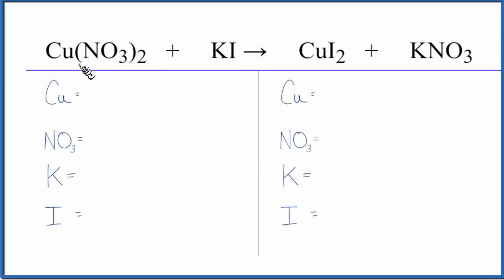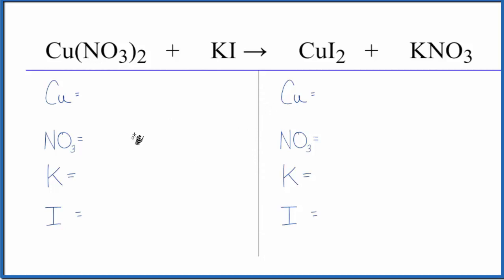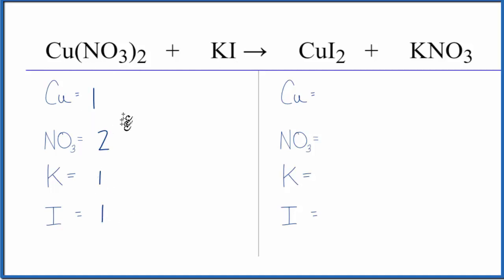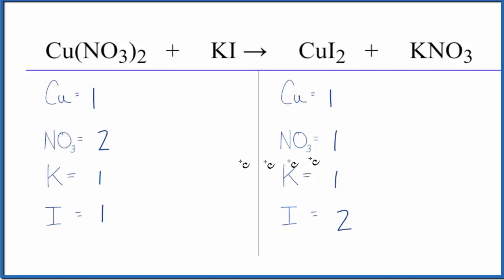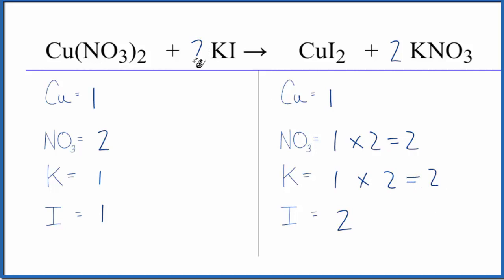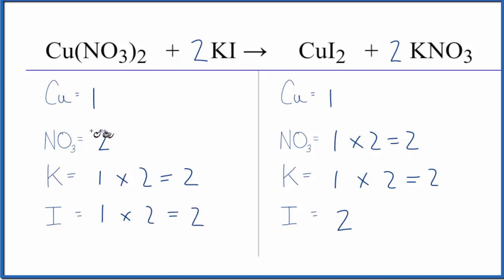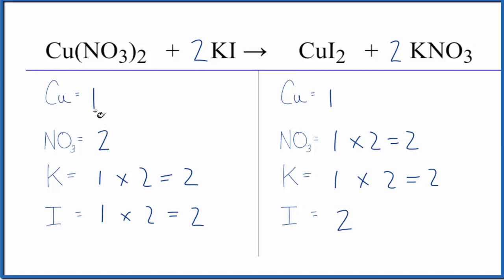How to Balance Cu(NO3)2 + KI = CuI2 + KNO3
In this video we'll balance the equation Cu(NO3)2 + KI = CuI2 + KNO3 and provide the correct coefficients for each compound.

To balance Cu(NO3)2 + KI = CuI2 + KNO3 you'll need to be sure to count all of atoms on each side of the chemical equation.

Once you know how many of each type of atom you can only change the coefficients (the numbers in front of atoms or compounds) to balance the equation for Copper (II) Nitrate + Potassium iodide.